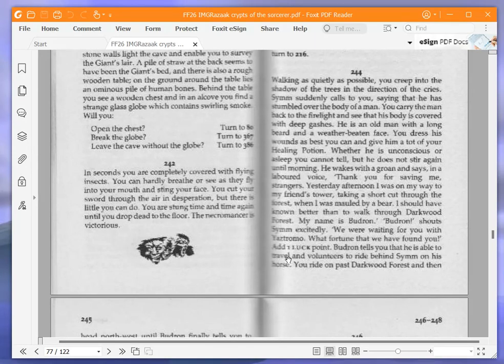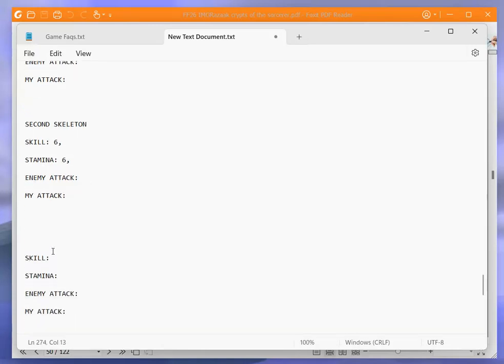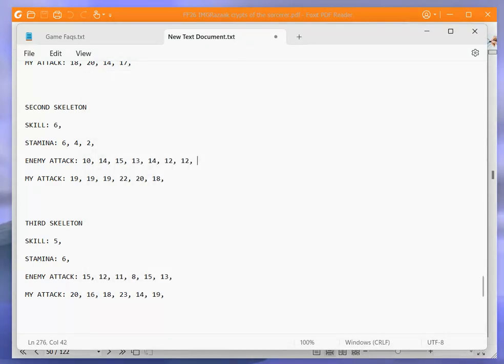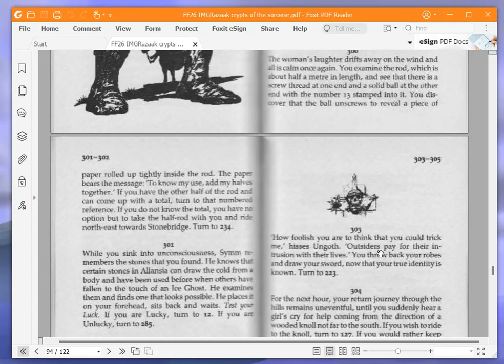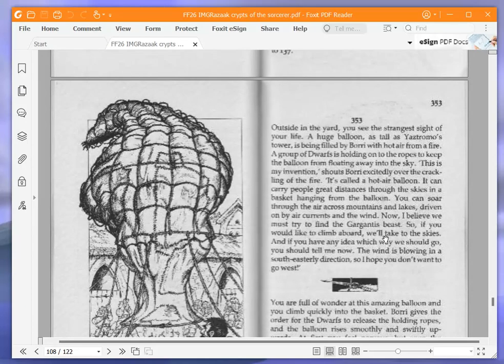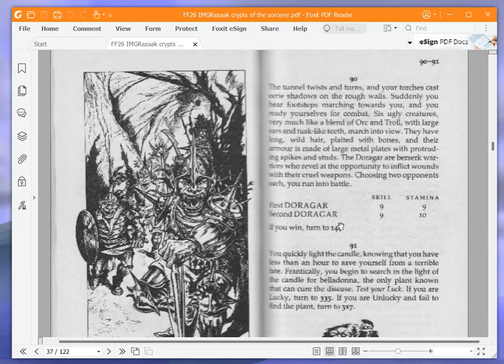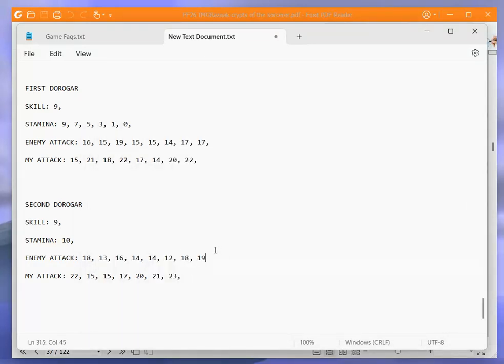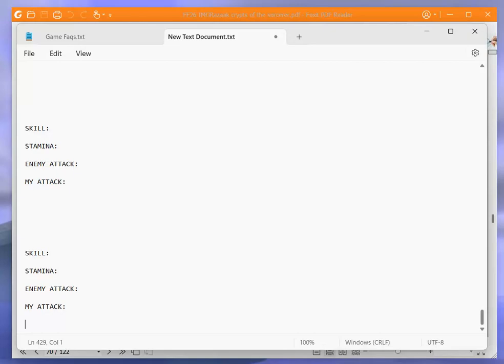Let's Play Crypt of the Sorcerer (Fighting Fantasy Game Book) Part 5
A playthrough with commentary (and narration) of the Fighting Fantasy Game Book Crypt of the Sorcerer by Ian Livingstone. Part 5.